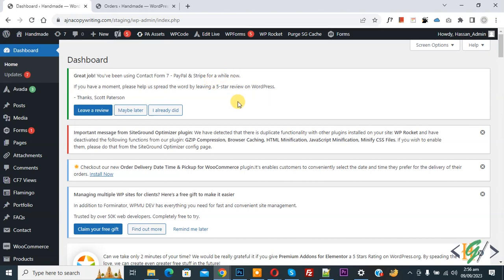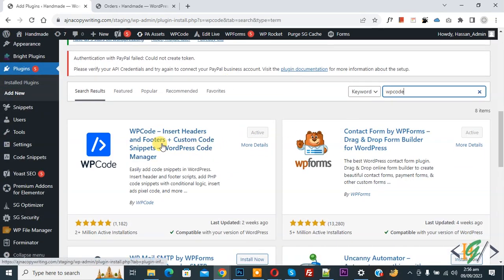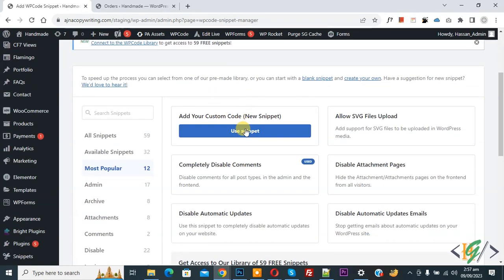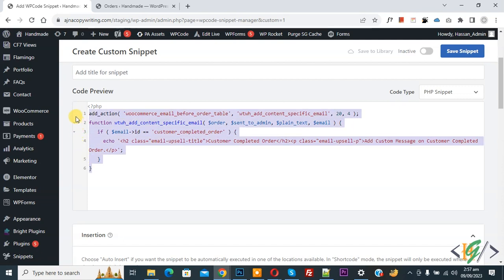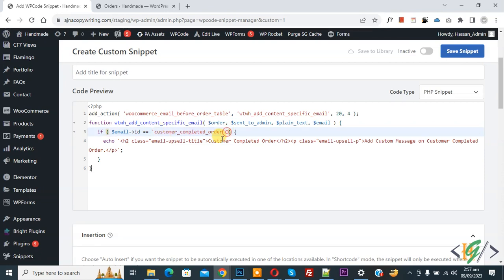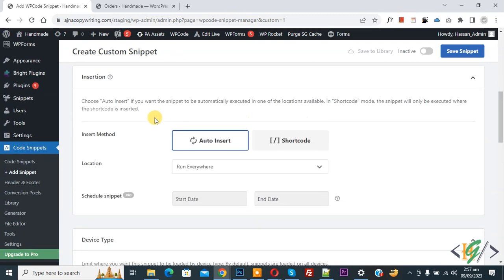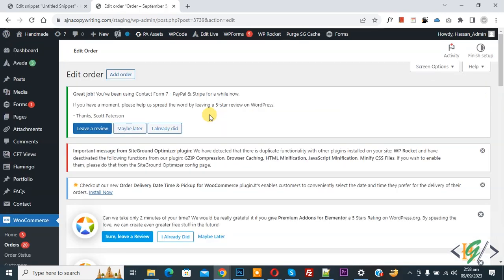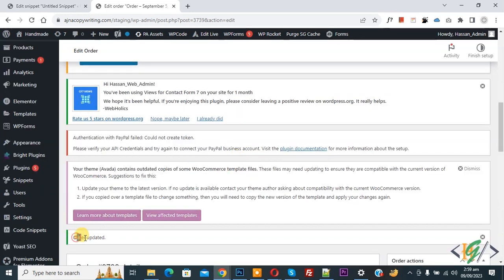How to Add Custom Message in Customer Completed Order Email using Code in WooCommerce WordPress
In this woocommerce tutorial for beginners you will learn how to display / show custom content in customer completed order email using custom php snippet in website. So customer receive completed orders with custom message.